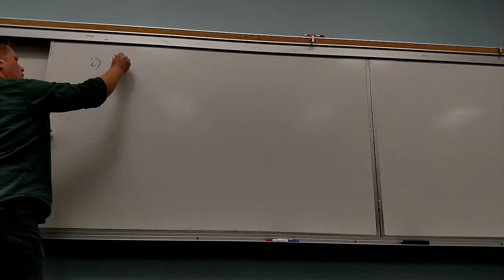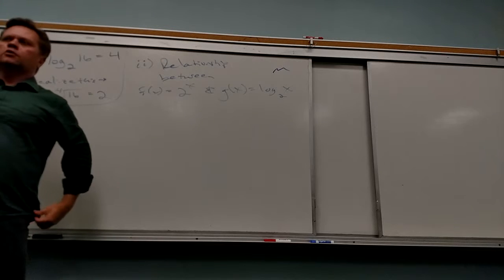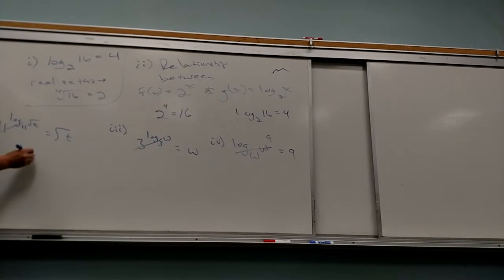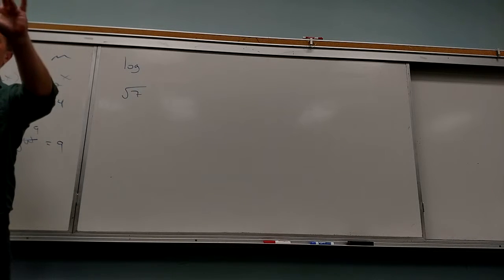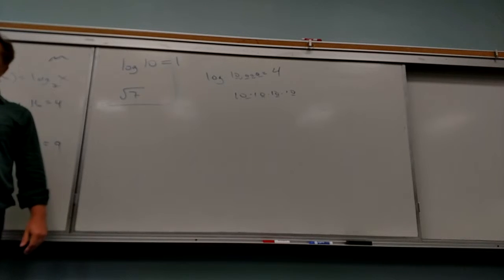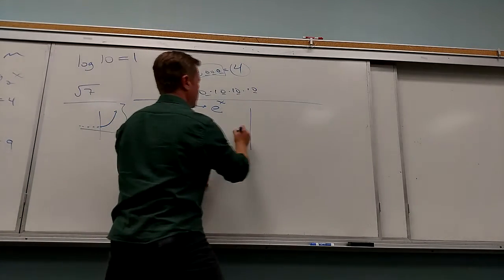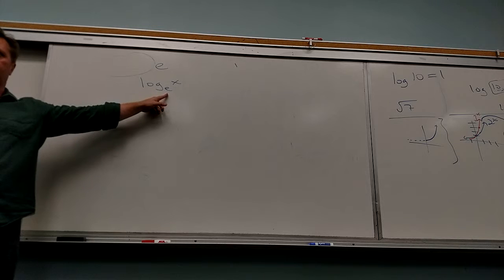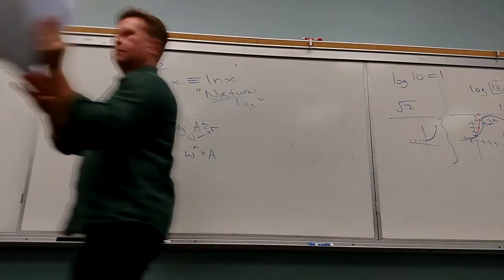Math 108, May 20 Lecture, part 2